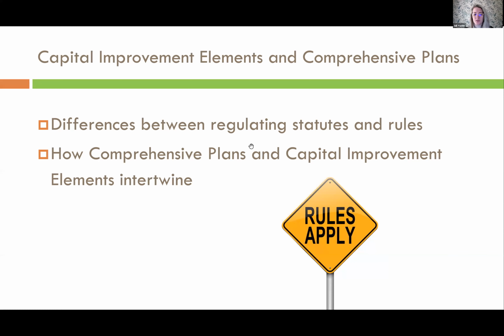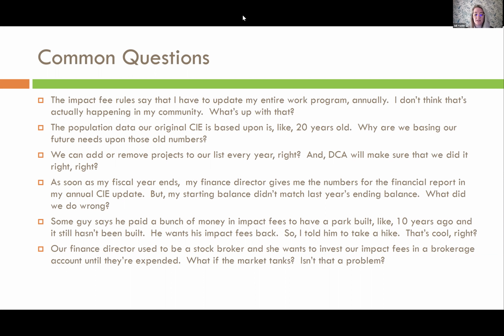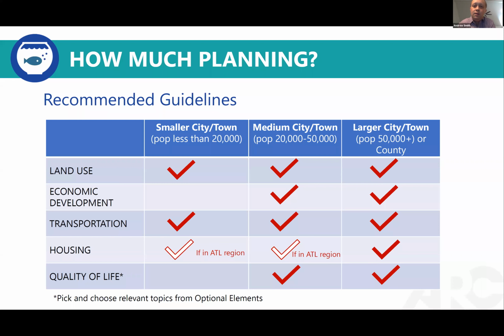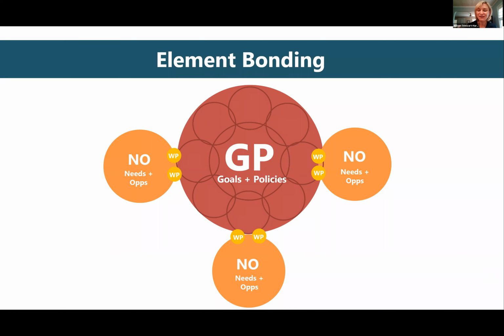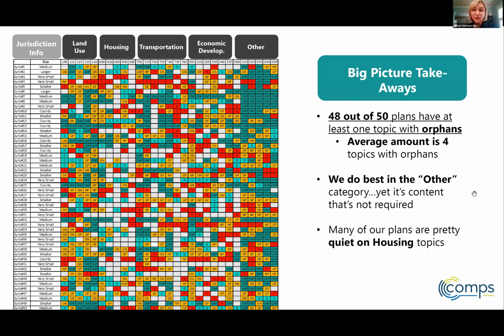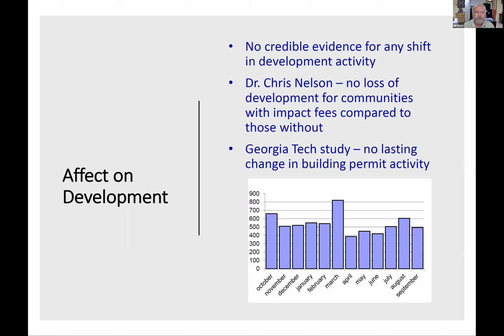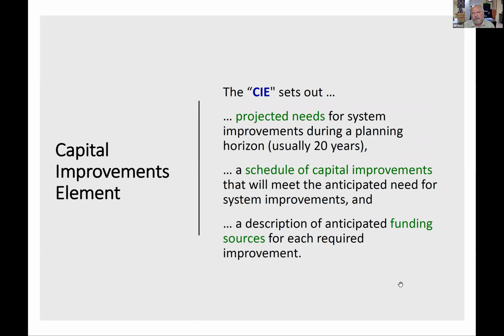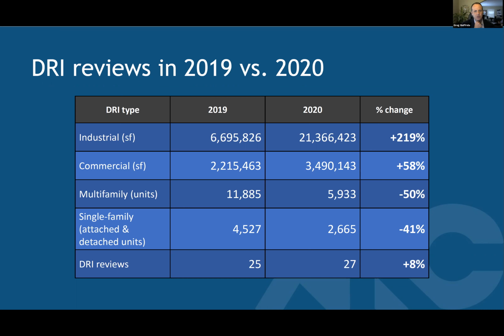LUCC Meeting - June 24, 2021